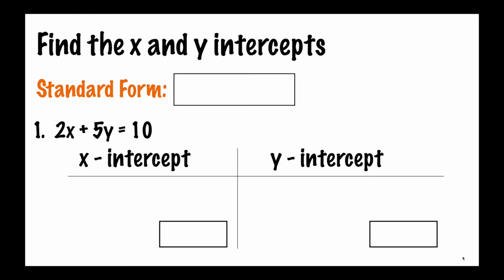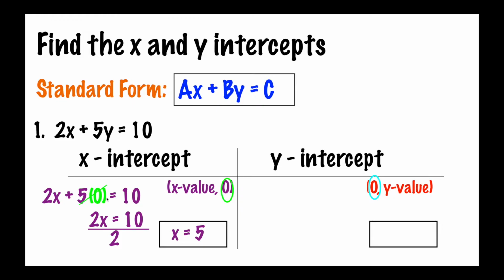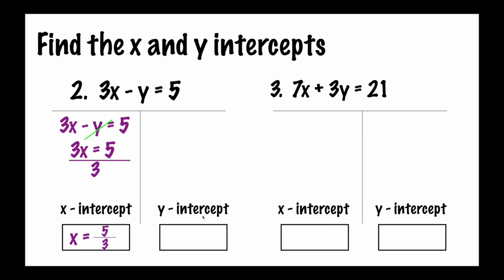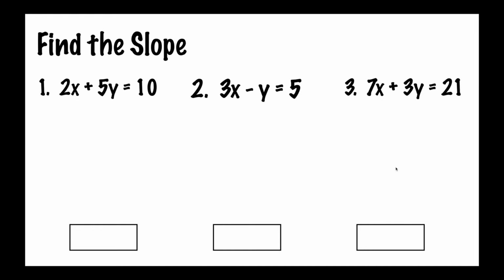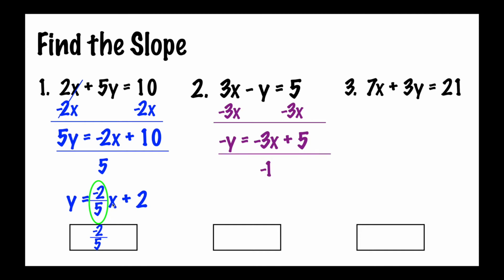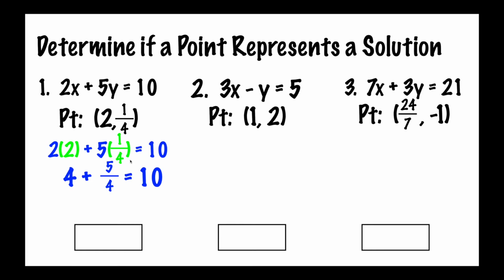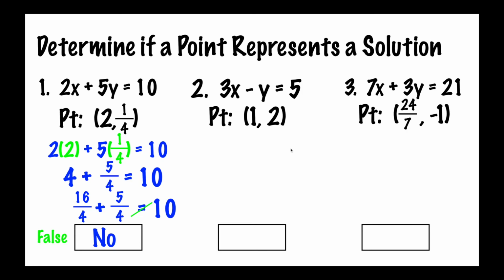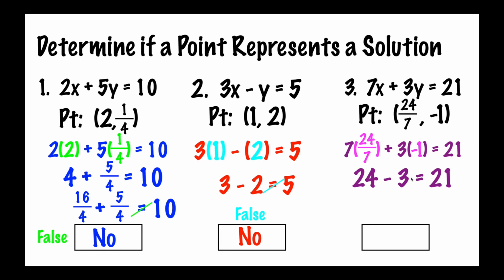ICM 1.5 - Part 2